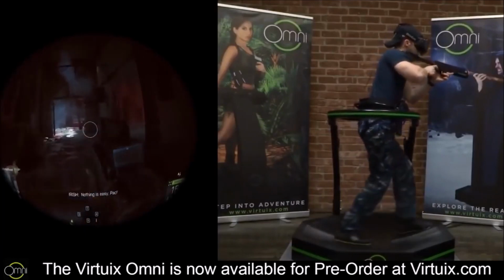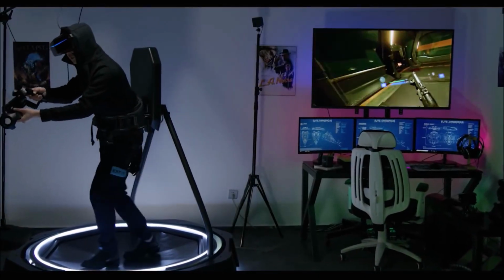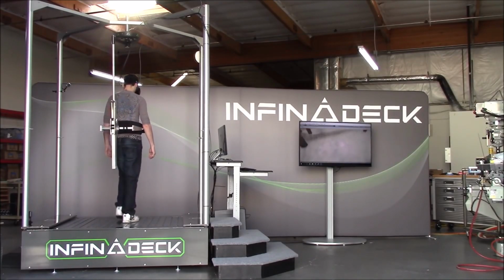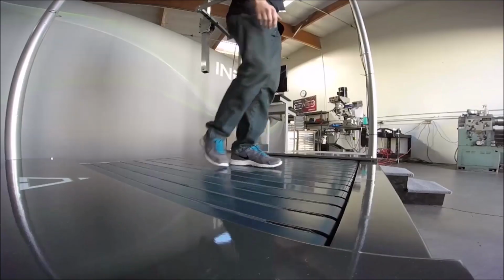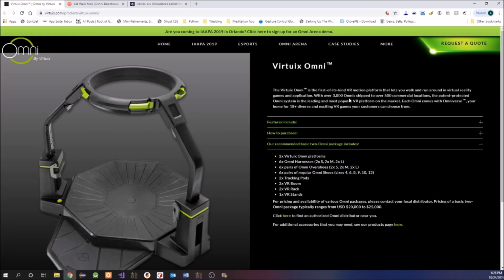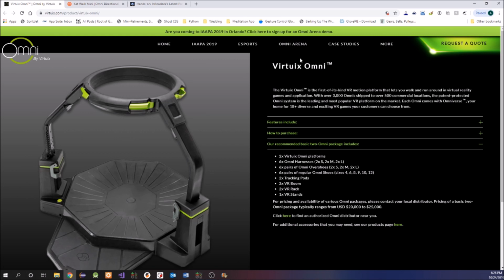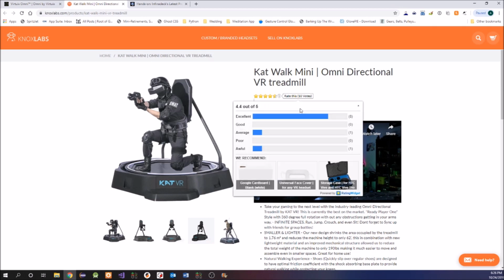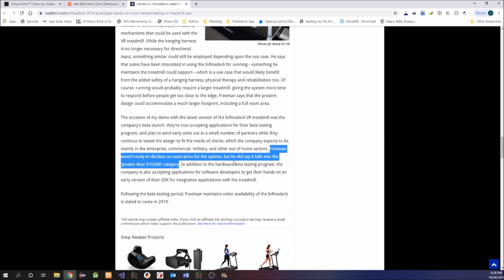VR Shoes Build Log #1 - Intro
I'm making a motorized shoe to be used in virtual reality games, which I currently call my "VR shoe" or "Omni shoe". I'm uploading a video about every week so you can stay up-to-date with my build progress.

I want the shoe to be something anyone with a 3D printer can make. I want it to be affordable, somewhere around $500 max for the materials. I want the shoes to be portable and easy to store in a closet when you aren't using them.

In this video I introduce myself and my idea. I show some of my previous prototypes and the tools that I use.

The information provided on this YouTube Channel, Finally Functional, is for general informational purposes only. All information on the Finally Functional YouTube Channel is provided in good faith, however we make no representation or warranty of any kind, express or implied, regarding the accuracy, adequacy, validity, reliability, availability, or completeness of any information on the Finally Functional YouTube Channel.

Under no circumstances shall we have any liability to you for any loss or damages of any kind incurred as a result of the use of the Finally Functional YouTube Channel or reliance on any information provided on the Finally Functional YouTube Channel. Your use of the Finally Functional YouTube Channel, any actions you take upon the information on the Finally Functional YouTube Channel, and your reliance on any information on the Finally Functional YouTube Channel is solely at your own risk.

The Finally Functional YouTube Channel may contain links to other websites or content belonging to or originating from third parties. Such external links are not investigated, monitored, or checked for accuracy, adequacy, validity, reliability, availability or completeness by us.